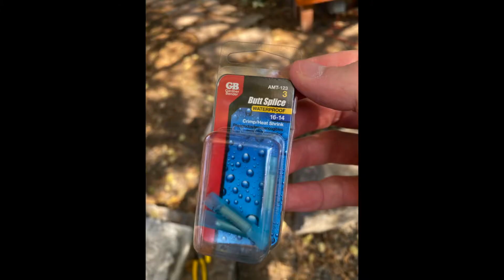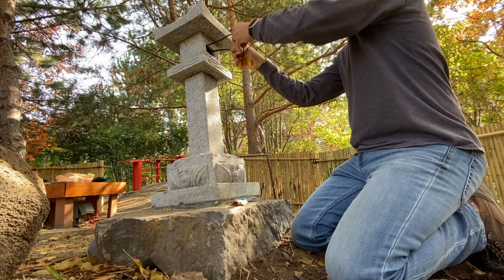Week #3/Part 3--Lantern Light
In this video I connect the Japanese lantern light to the transformer, giving it power! I explain the process I went through to do that.